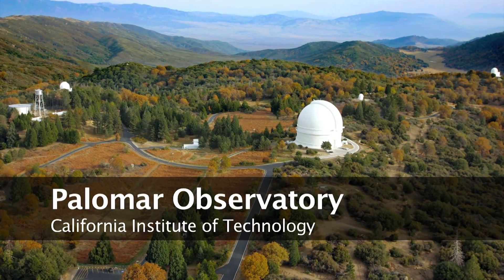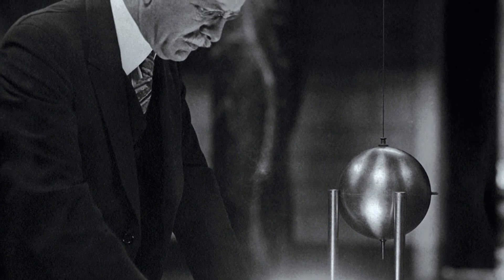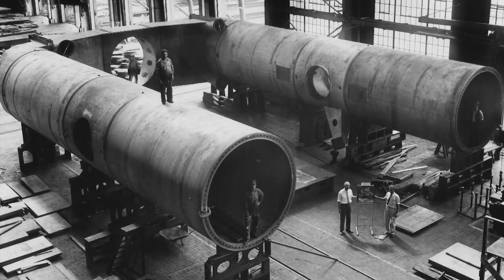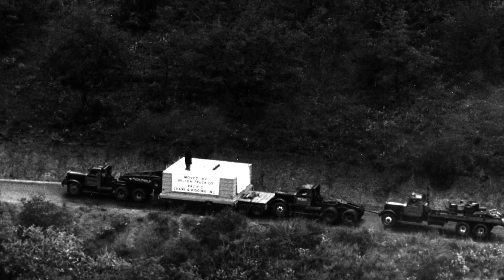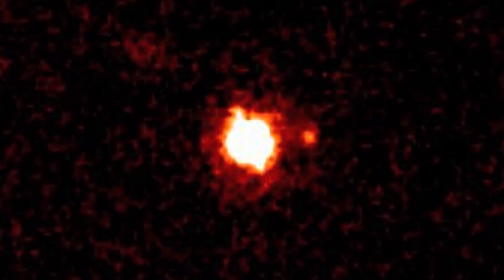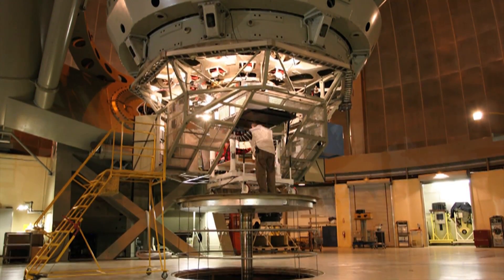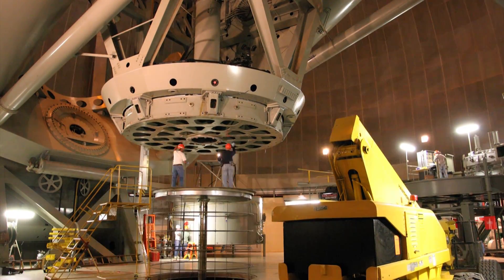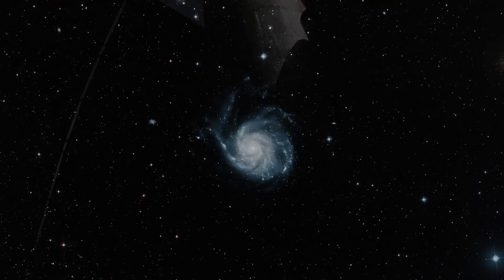Palomar Observatory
Introduction to the history and science of Palomar Observatory. A new version of this video is